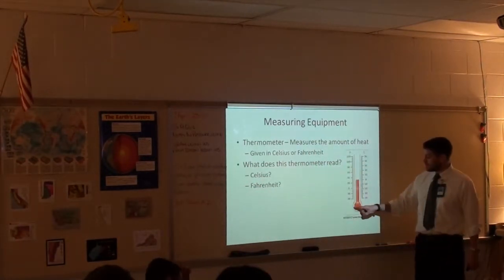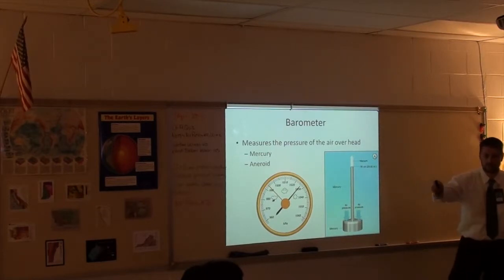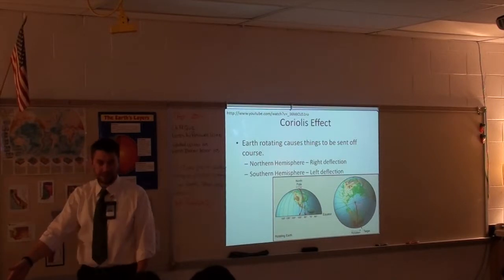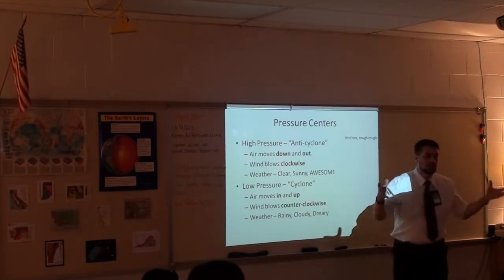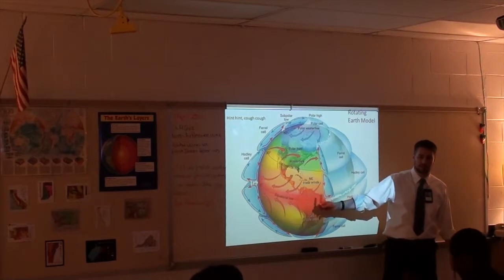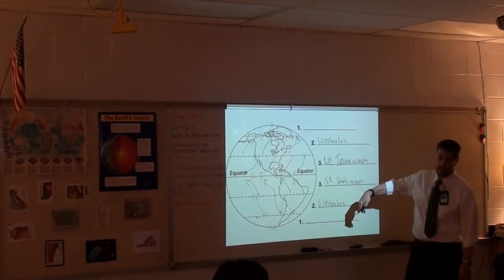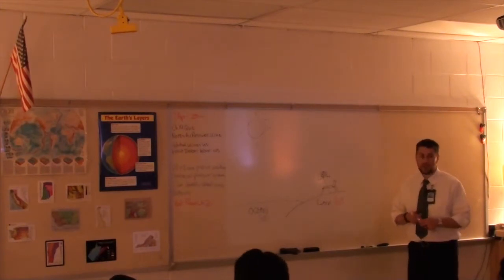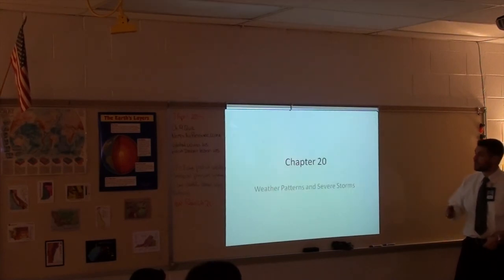Meteorology "Air Pressure and Wind"